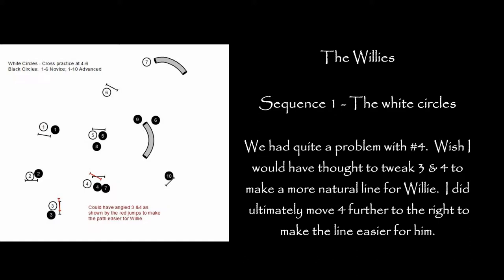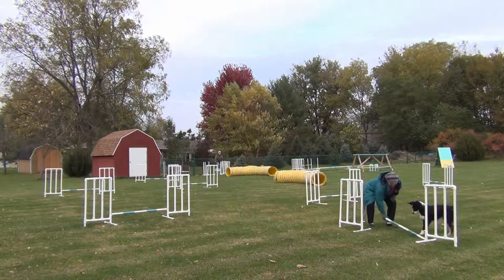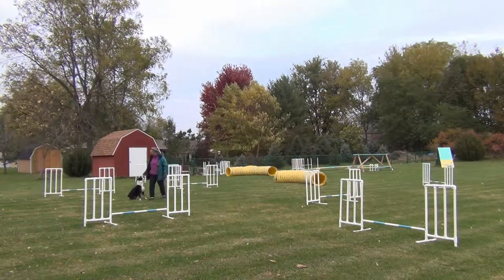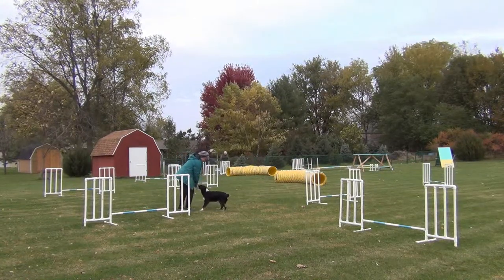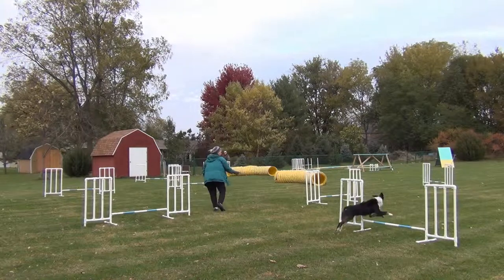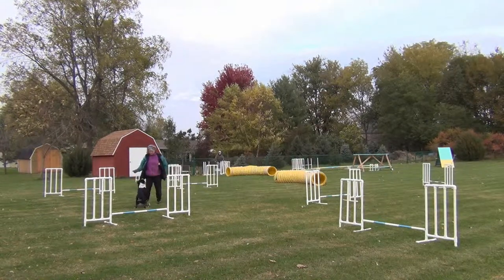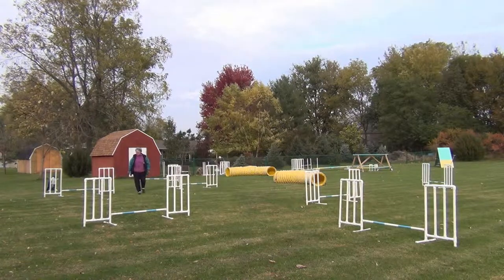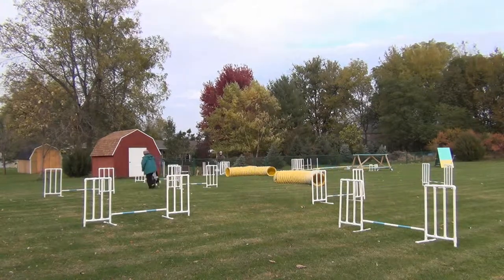The Willies - Sequence 1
Working on pinwheels and rear crosses.